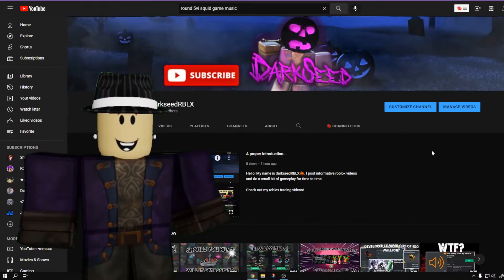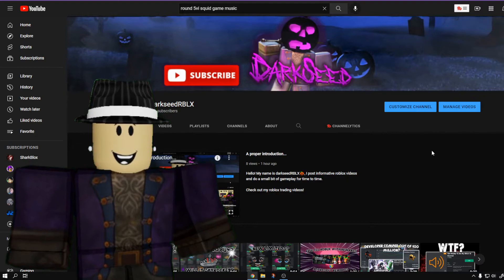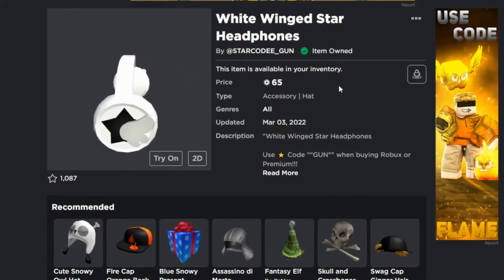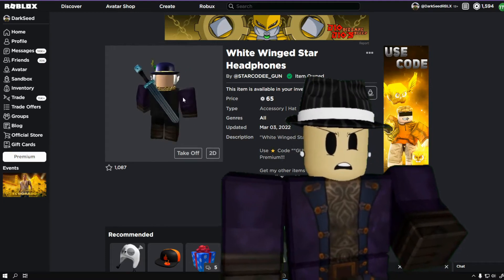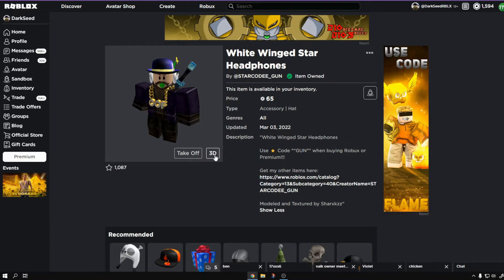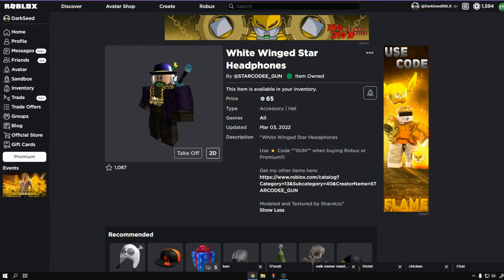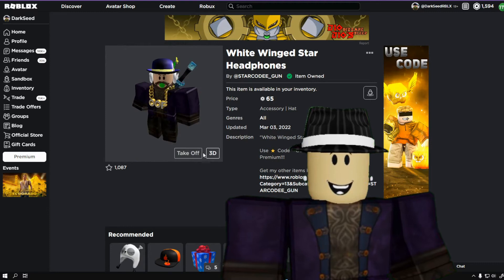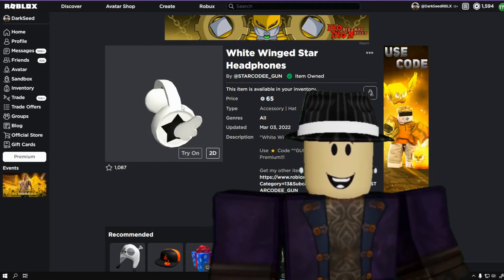How to get Workclock Headphones for 98% off! (NEW UGC HAT ACCESSORY)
Today I talk about a Roblox ugc accessory that is very identical to the Workclock Headphones, which is now offsale.